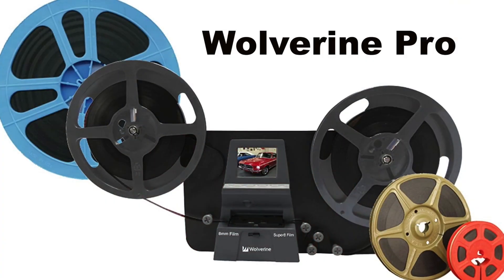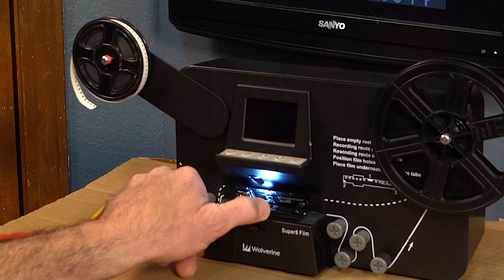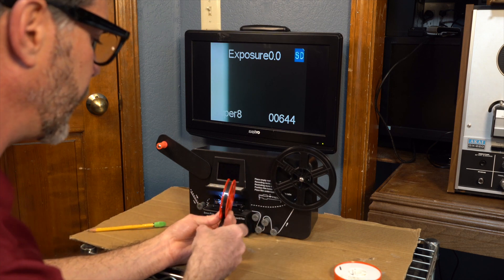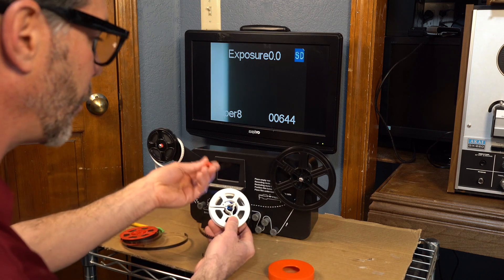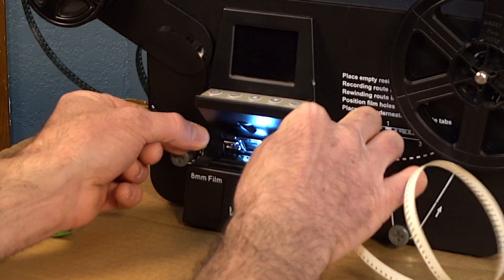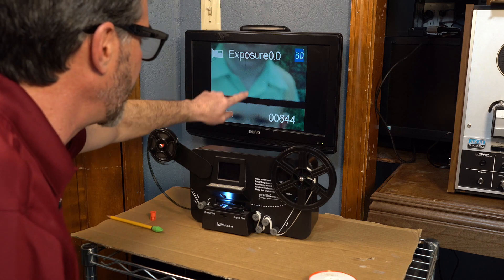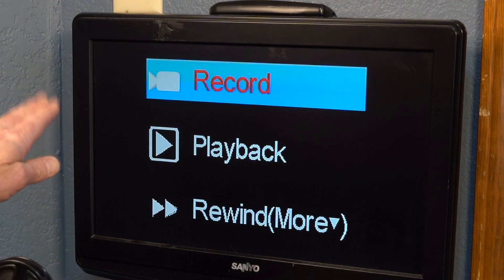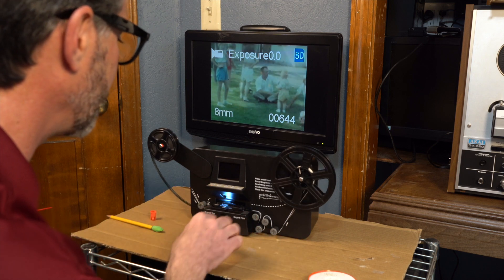Wolverine MovieMaker Pro 8mm & Super 8 Digital Converter Setup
Wolverine MovieMaker Pro 8mm & Super 8 Digital Converter Setup. This is a great machine to enable you to digitize your 8mm and Super8mm film.
Here is a link to purchase the Wolverine on Amazon.
To clean the film, I use Pec 12 fluid and Pads.  Here is a link to amazon for these products.
By clicking the links, you will be supporting my channel monetarily which I thank you for!